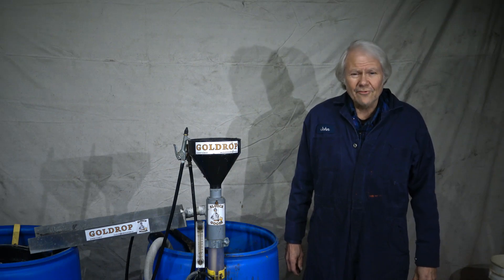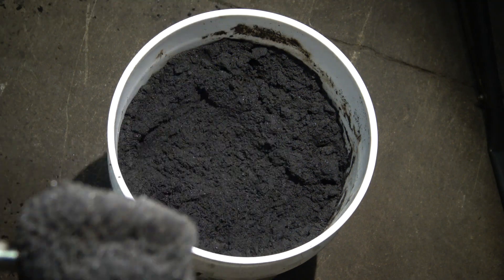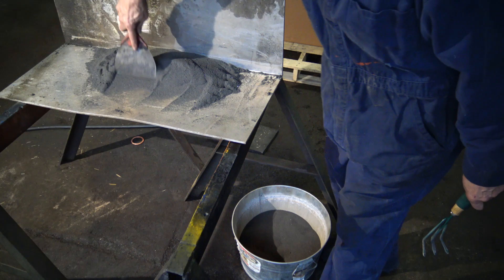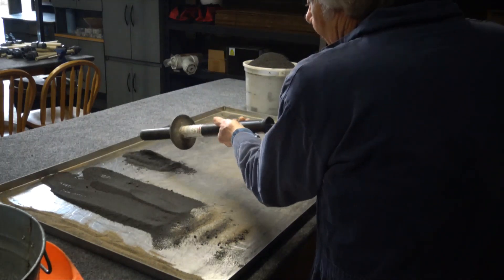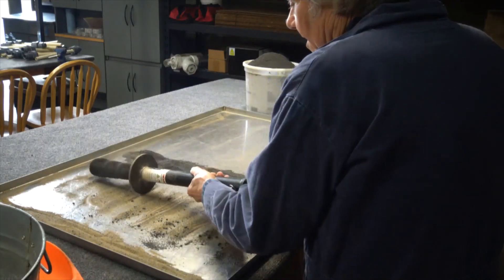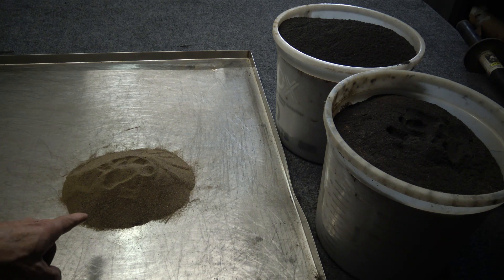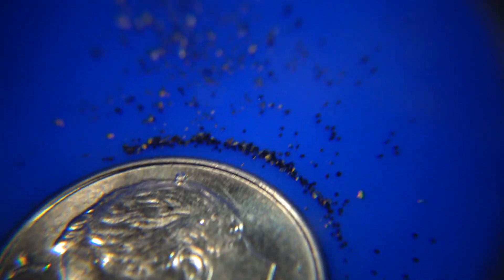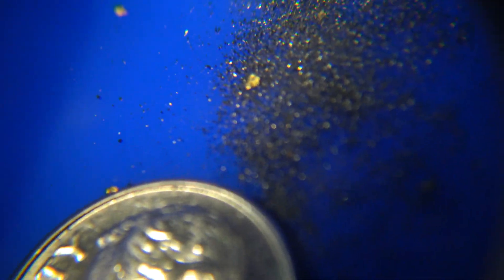GOLDROP & SpinItOff team up to get the gold!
This dirt is pure MAGNETITE! How do you process this dirt? Using the SpinItOff to remove the magnetite from dry pay dirt. The SpinItOff removes the magnetite leaving the non-magnetic pay dirt behind! It's much easier for the magnetite layer in the Magnet Sluice to snag the tiny gold particles residing in the paydirt as the tailings from the GOLDROP flow through the Magnet Sluice to the tailings bucket. The SpinItOff also removes the magnetite from the non-magnetic matter from the Magnet Sluice making it easier to recover the very fine flour gold.